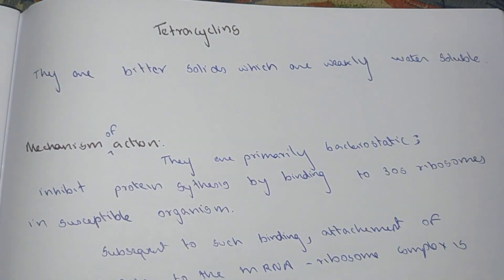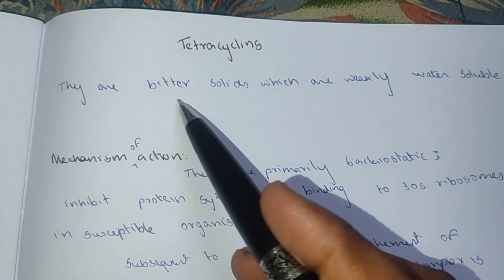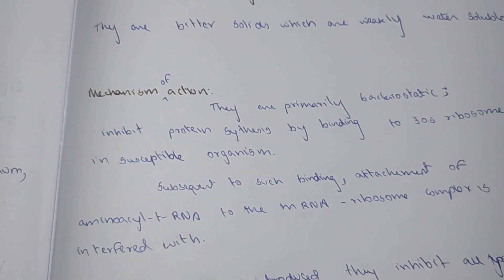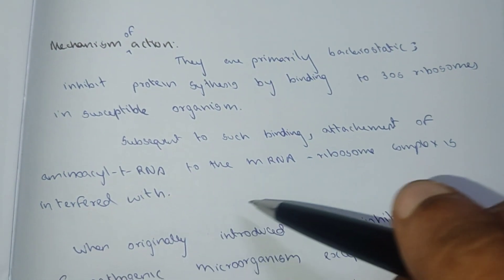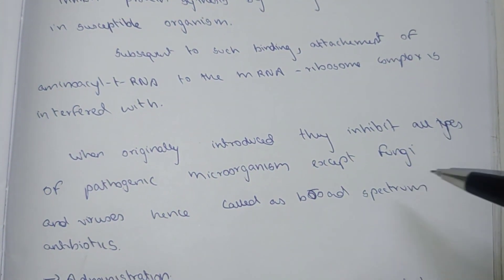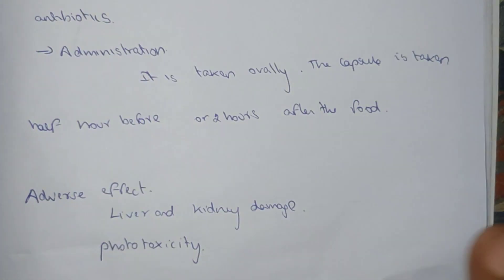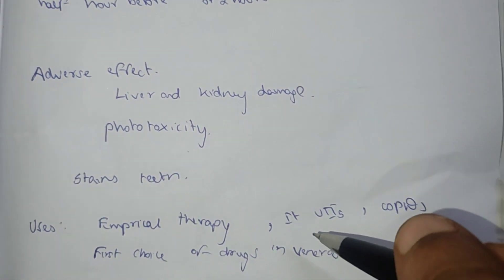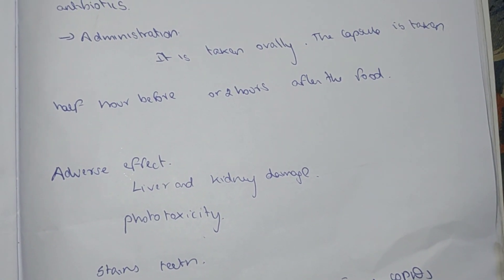TETRACYCLINE IN TAMIL/INTRODUCTION/MECHANISM OF ACTION/ADVERSE EFFECTS